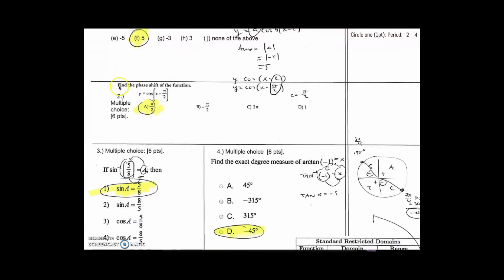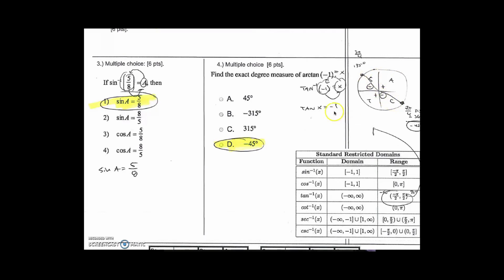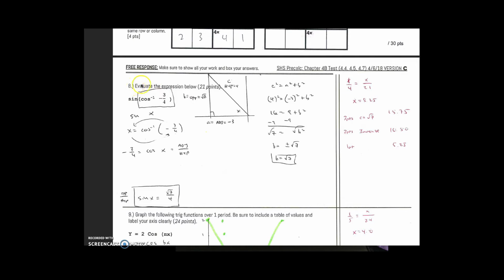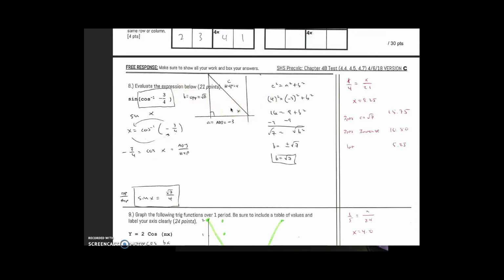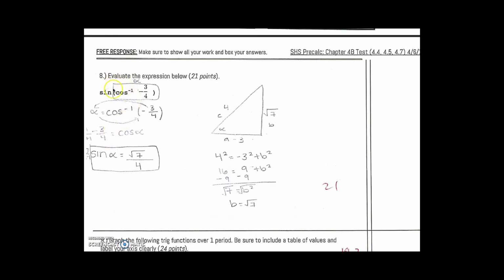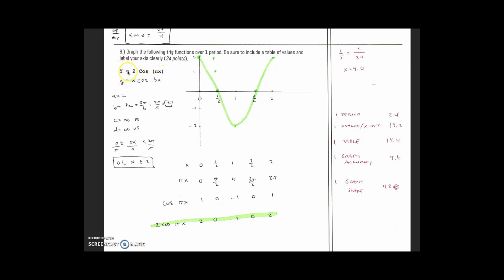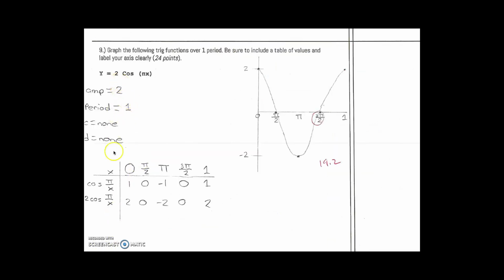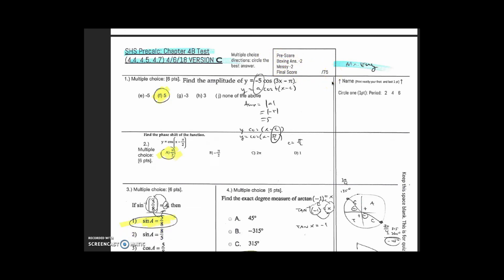SHS Precalc: Ch 4B Test 4.4, 4.5, 4.7 4-6-18 VERSION C